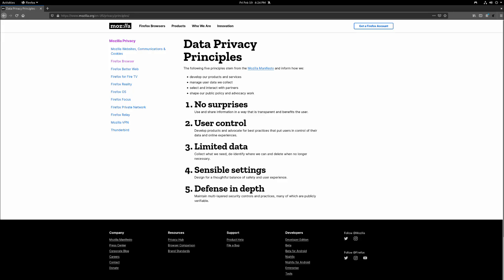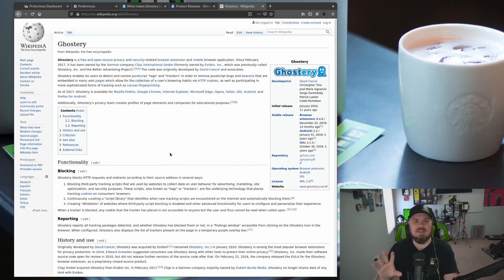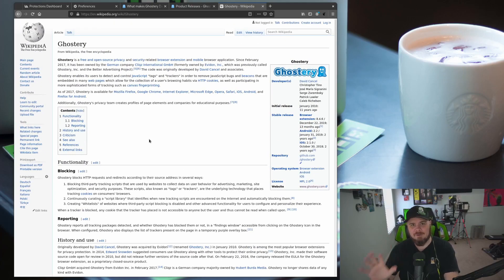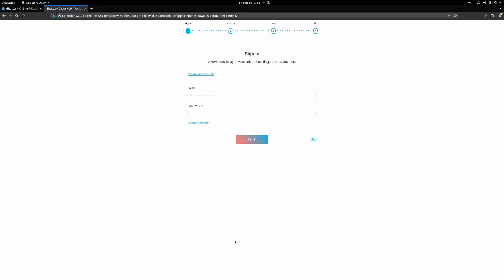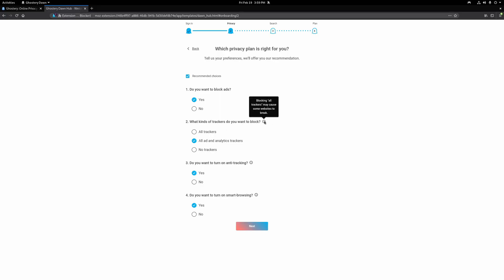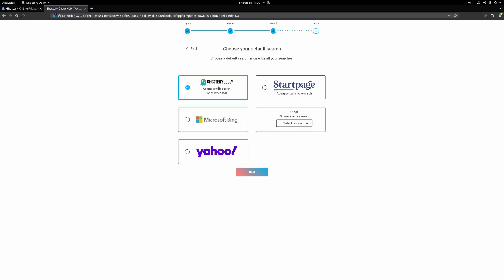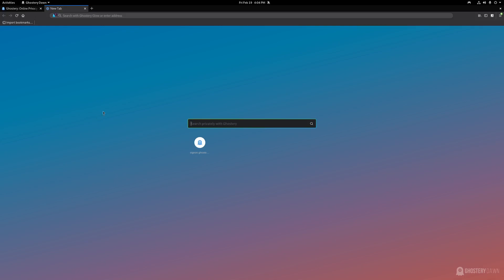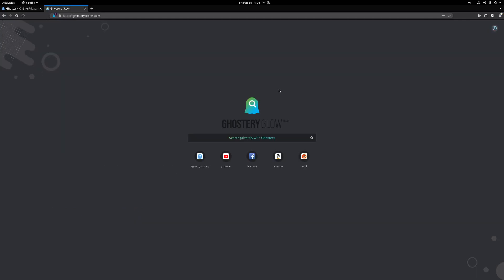Goodbye Chrome, Hello Ghostery Browser! A New Dawn In The Browser Wars!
In this video we have a new contender entering the ring in the browser wars called Ghostery Dawn. This browser is Firefox based but with the added bonus of more privacy and security features turned on by default. Ghostery is still in Beta but already a fantastic browser experience and ready to take on the likes of Brave, Chrome, and Edge with it's fantastic style and privacy focus.